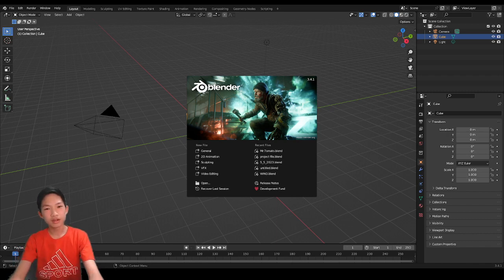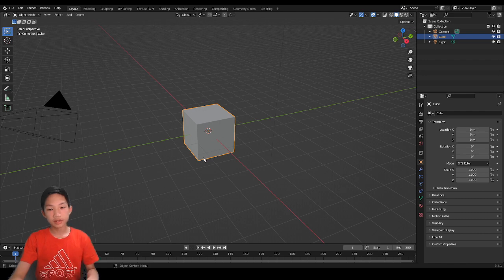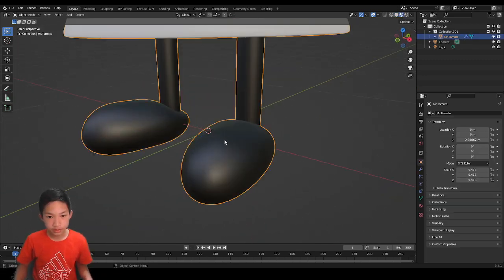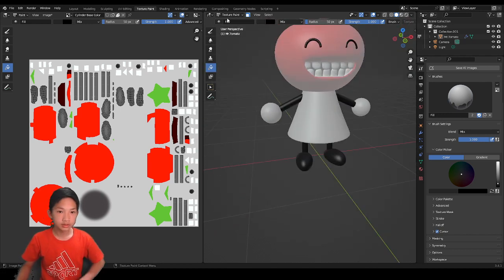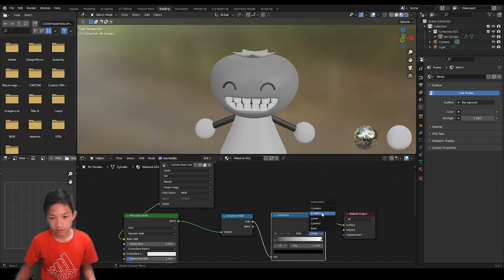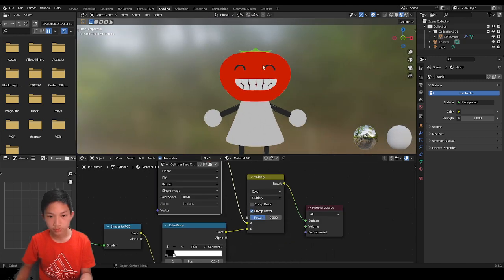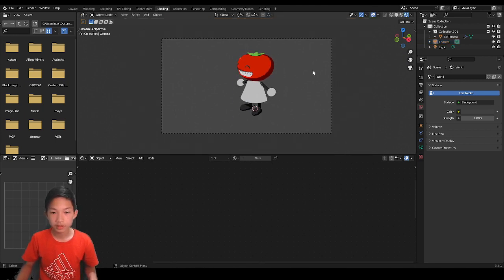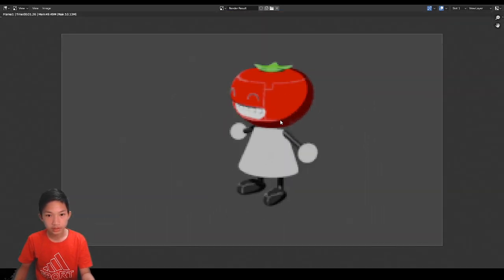How to turn 3D into pixels in Blender